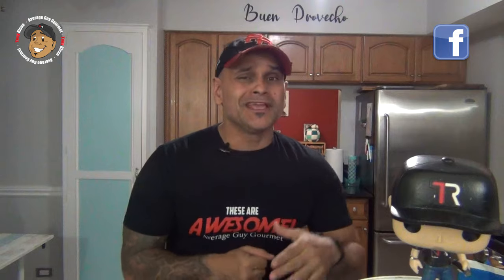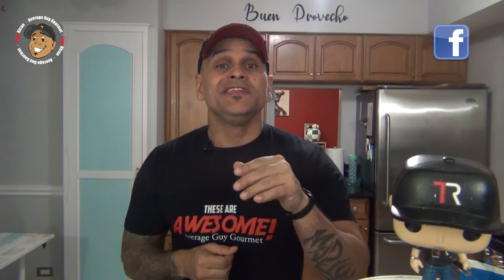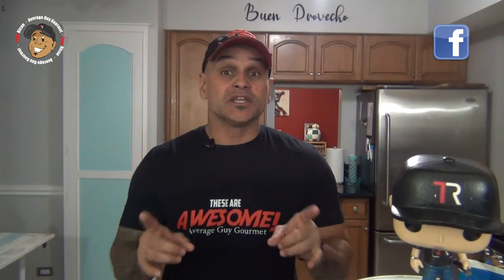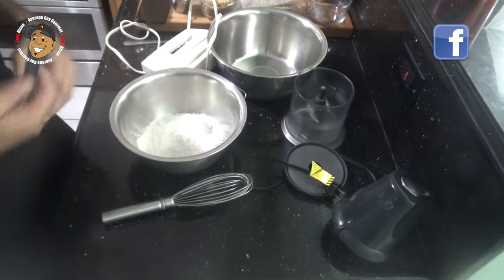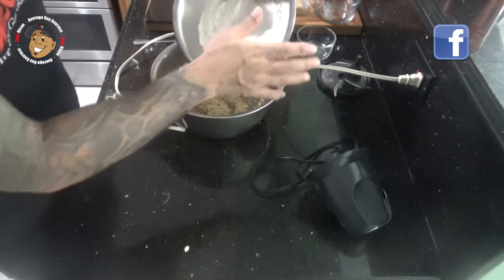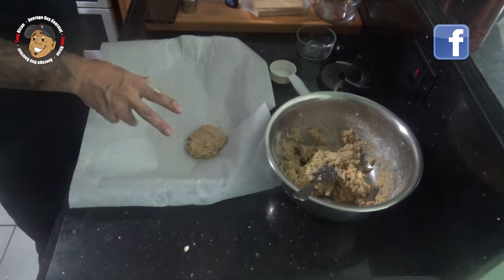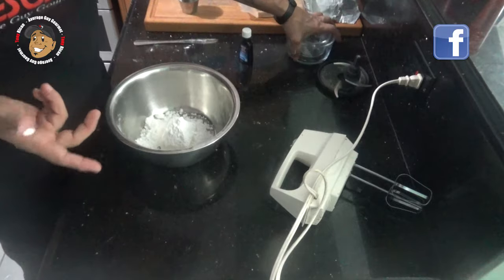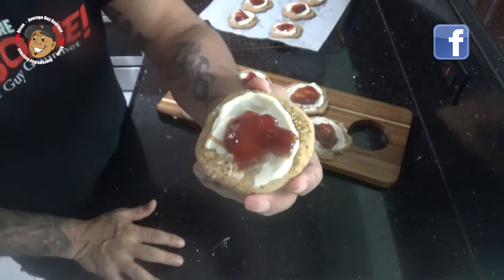Delicious Strawberry Cheesecake Cookies!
I am sitting down to film again this weekend (I needed the break having a lot of projects on my plate lol) but let's be honest these dessert recipes are still really good. This one is 100% a favorite of mine, I love cookies and I LOVE cheesecake so why not some Strawberry Cheesecake Cookies! When you make these they will be a total hit! Make sure to take a picture and post it to my Facebook page or on Instagram and tag me!

Roy A.
Uncle Karl from Twin Moons Tavern
Courtney V.
Dan D.
Al P.
Ortega Latrobe from Project 33
Neller B.
Waleska L.

Cookie:
1-1/4 Cup Flour
3/4 Cup Graham Cracker Crumbs
1/2 tsp. Baking Soda
1/2 tsp. Salt
1/2 Cup Butter, Softened
3/4 Cup Brown Sugar
1 Egg
1 tsp. Vanilla Extract

Frosting:
4 oz. Cream Cheese, Softened
1/2 Cup Powdered Sugar
1 tsp. Vanilla Extract

Topping
Strawberry Jam